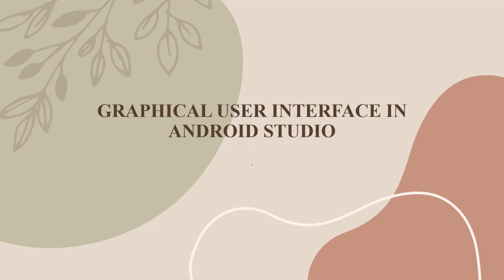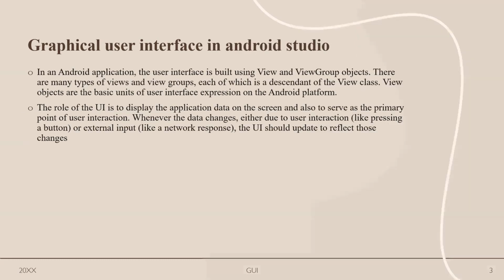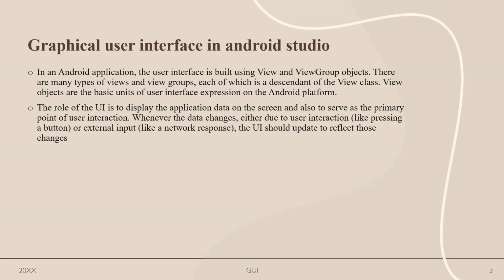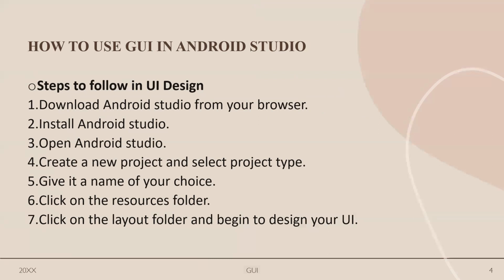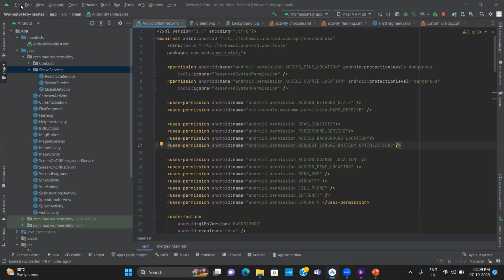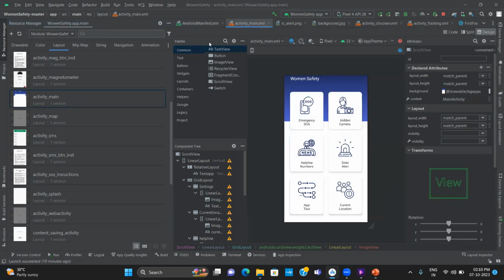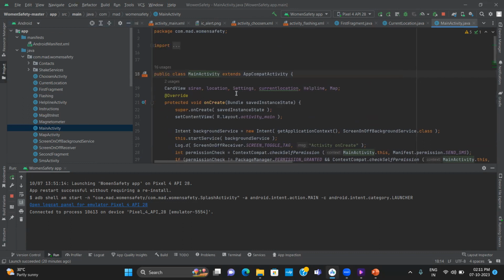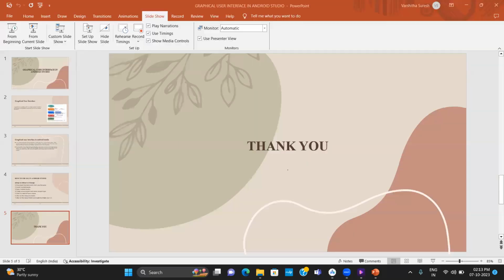Graphical User Interface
Graphical user interface in android studio